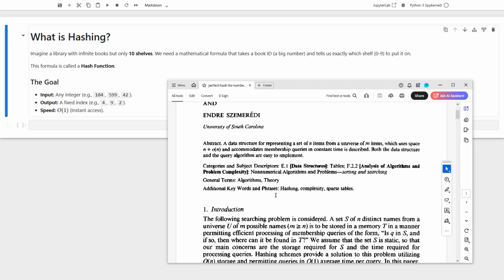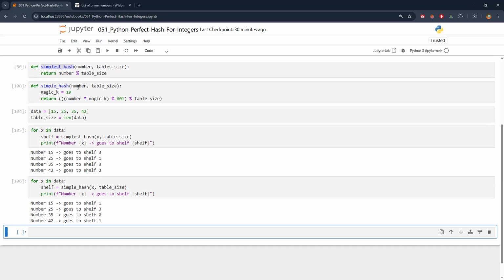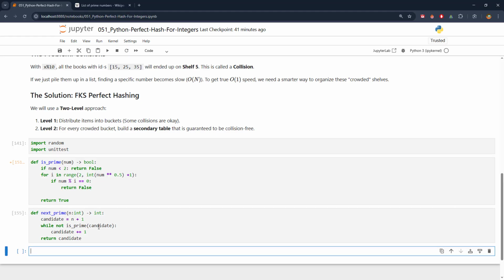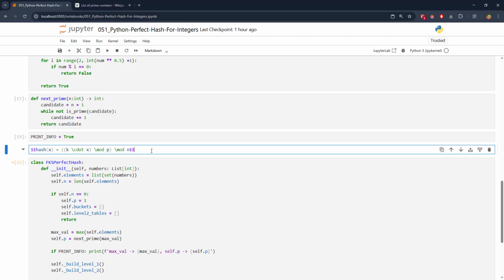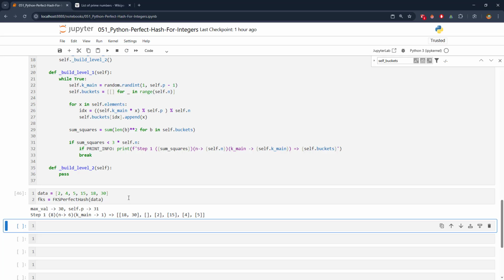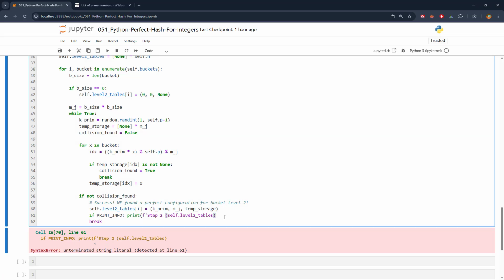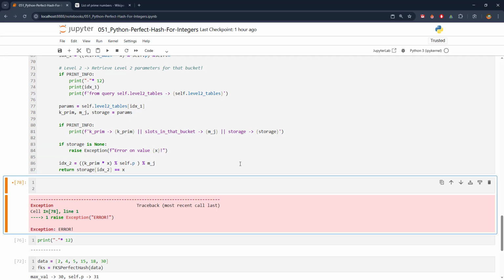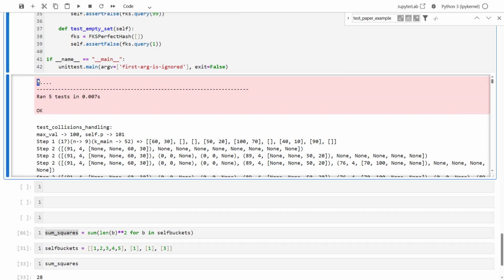Implementing a Perfect Hash Function (FKS)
Perfect Hash Function? Something like `n%n*n`? Actually it is a good one and it shall work, if you can afford to have n*n space. But usually, this is not the case. That is why, we are looking at an old article from 1984 and we implement it in Python. The algorithm is called FKS, as the 1984 people had these names.

In this video, we dive into the logic behind creating a hash function that guarantees O(1) access time with zero collisions, without requiring massive amounts of memory. We will break down the mathematical concepts from the paper and translate them into clean, runnable Python code (or at least we will pretend to be clean). Additionally, we tackle the practical side of testing hash functions. You will see how to write a custom sorter to organize your debug prints (PRINT_INFO = TRUE), allowing you to visualize exactly which items land on which "shelf" (bucket) alphabetically, making it much easier to verify your distribution logic